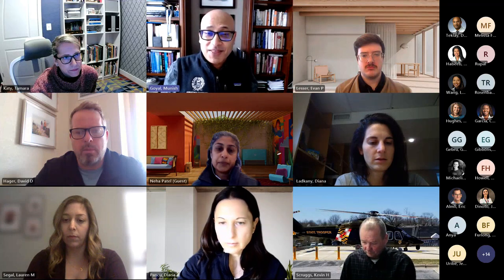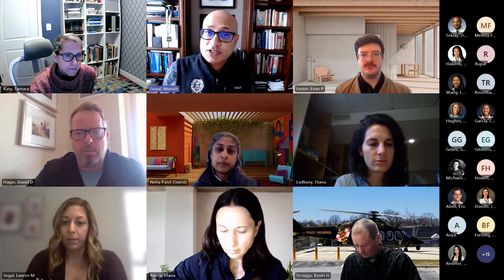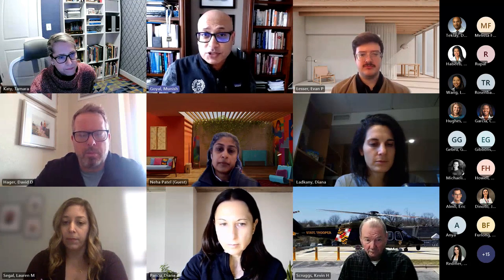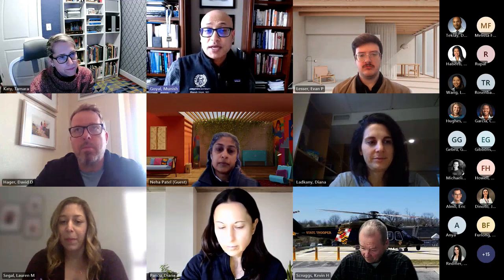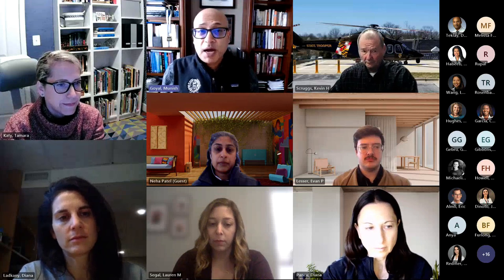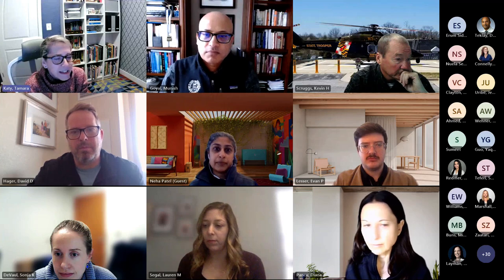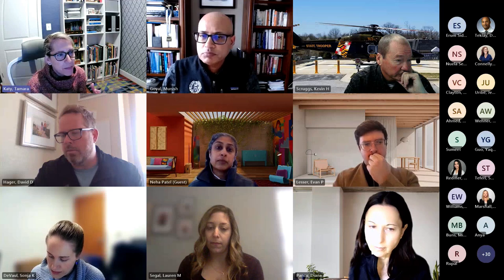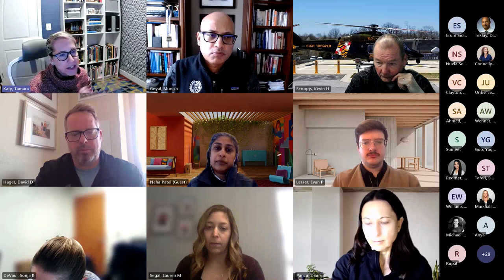MEP Pop Up Infant Resuscitation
Panel discussion about infant resuscitation with a focus on respiratory support and intubation led by Munish Goyal and featuring Drs. Tammy Katy, Neha Patel, and Lauren Segal.